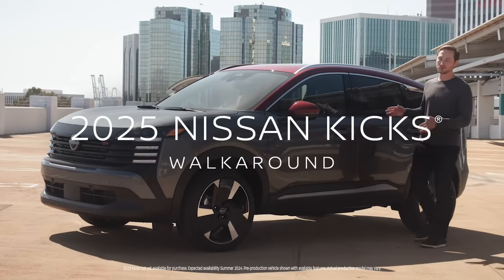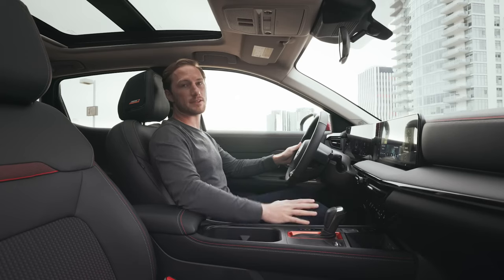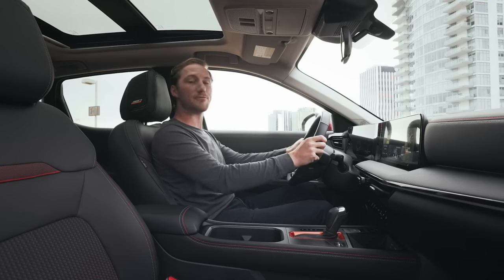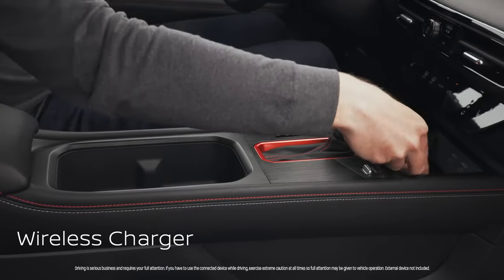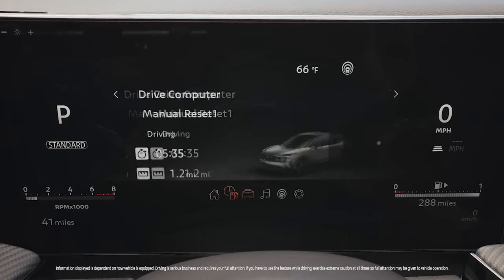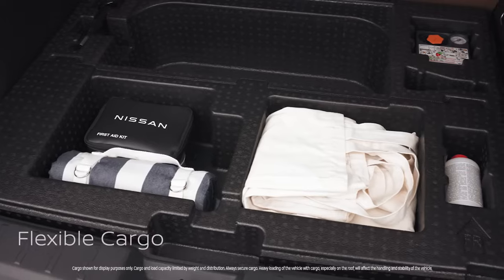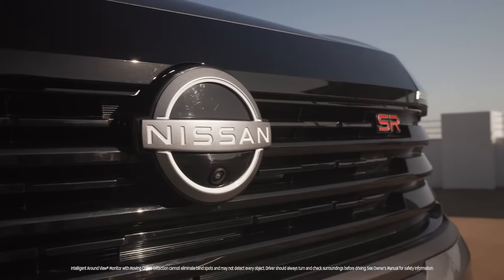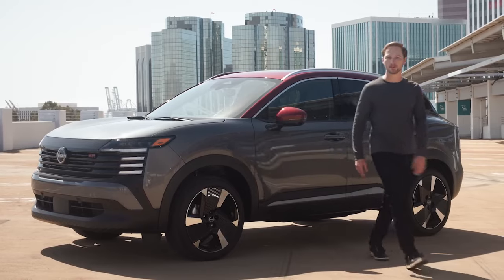All New 2025 Nissan Kicks® Subcompact SUV | Walkaround Review | Melloy Nissan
Revolutionize your drive with advanced wireless Apple CarPlay® connectivity, powerful performance with available Intelligent All-Wheel Drive with four modes, and standard Nissan Safety Shield® 360. The all-new 2025 Nissan Kicks subcompact crossover SUV is everything you've ever wanted.

Whether you’re seeking an affordable price on a used car, low-APR financing on a new Nissan, or expert auto service, Melloy Nissan is the clear choice.